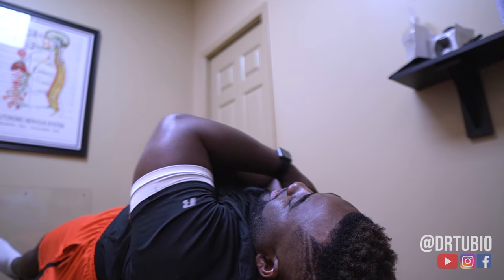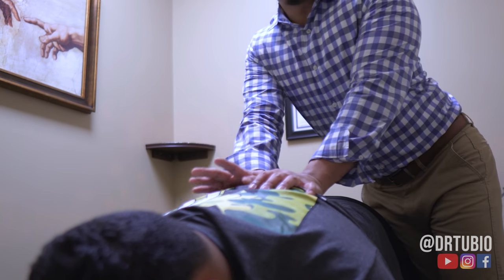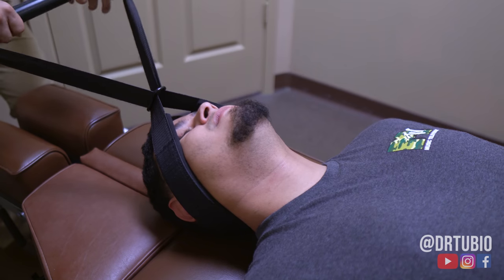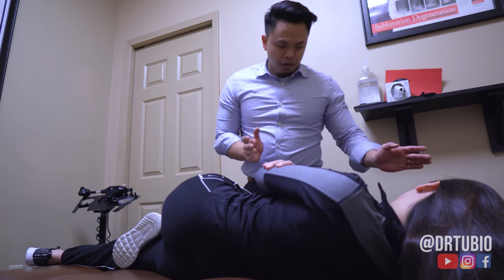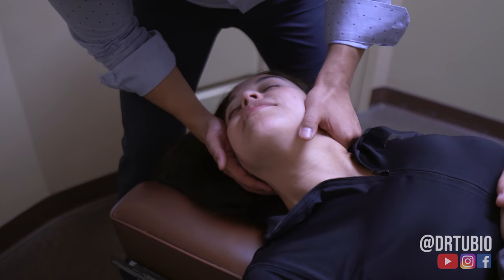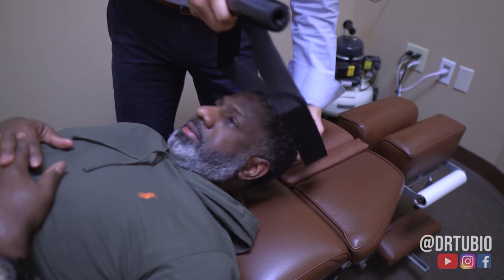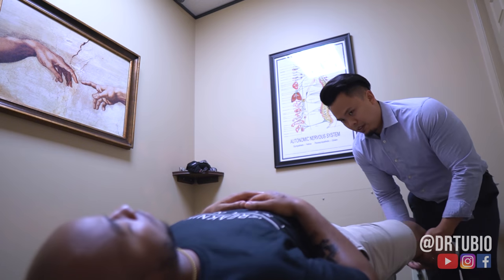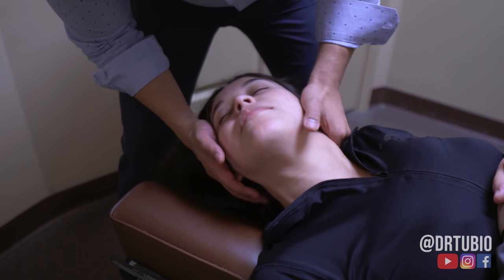SPECTACULAR CRACKS 🤩 | Chiropractic Neck Cracking & Y Strap Adjustment Compilation | Dr Alex Tubio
In this video, many adjustments were done in order to get people out of pain. This video is an features the loudest chiropractic cracks.  Adjustments were done to people with neck pain, mid back pain and low back pain. This is a neck crack and adjustments compilation. These are the best adjustments done in the past couple weeks by dr alex Tubio the chiropractor.

Many of the patients are a first time patient seeking Chiropractic care and a chiropractic adjustment. They receive full body adjustments Some of the people are hairstylists, some students, some pregnant and looking for pregnancy chiropractic and many other professions in Houston Tx. Many of the patients have  neck pain, mid back pain and low back pain.  He has some very loud chiropractic adjustments, some chiropractic cracks and chiropractic pops which will can be please to all the crack addicts out there. Many of the patients were also looking for low back pain relief, neck pain relief, mid back pain relief. The powerful Y strap adjustment, as done with Dr Joseph Cipriano was not used at the end to complete the adjustment as also with the female cheerleader gets her bones cracked.

Patients instantly feels relief after the adjustment and when used, the Y strap can deliver some amazing affects as well. Dr Cipriano's Y-strap full spine (Full Body) whole body Chiropractic adjustment is a very video indicator of it. The Y-strap is very powerful instrument that is used in conjunction to decompresses the entire spine removing pressure off the nerves to allow the body to heal and function. Vertigo, migraines, headaches and especially low back pain are main symptoms that are healed, along with numbness and low back pain.

The Chiropractic adjustment alone can have pain relieving effects instantly. Loud chiropractic cracks in neck, loud chiropractic cracks in mid back and loud chiropractic cracks in low back. Any crack addict will enjoy.

Chiropractic Medicine
Dr Joseph Cipriano
Dr Brett Jones
Dr Beau Hightower
Dr Rahim Gonstead
Chiro Core
Crack Central
Crack Addictz
Chiro Tube

Intro music was purchased and done by
Song Title: Hip Hop Indent
Purchased from Envato Market
Can Provide Proof of Purchase if needed.